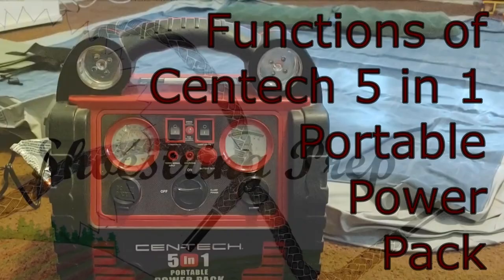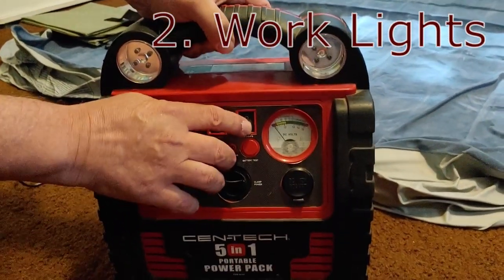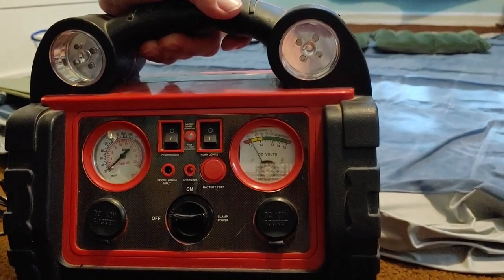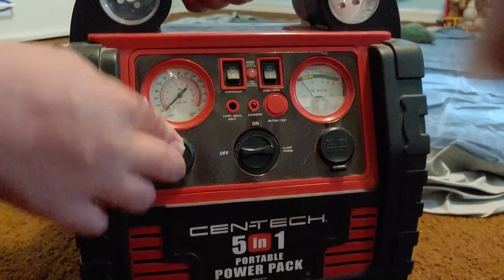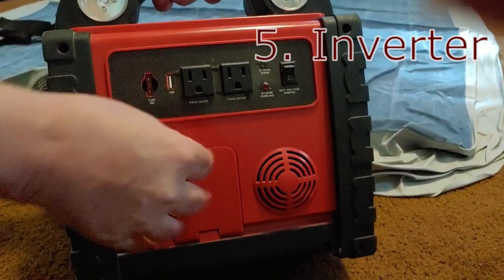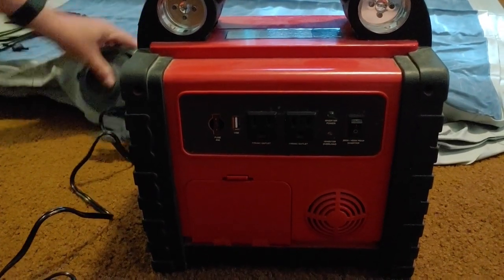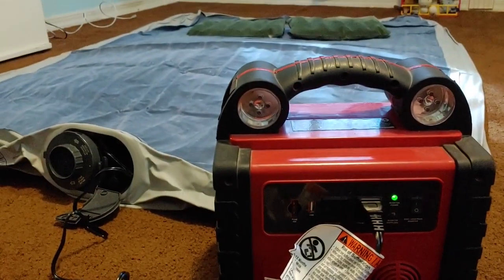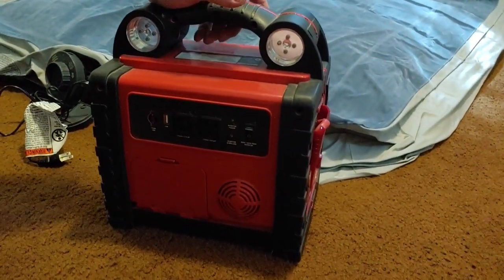The five basic functions of the Harbor Freight's Centech 5-in-1 Portable Power Pack for off-grid use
The five basic functions of the Harbor Freight's Centech 5-in-1 Portable Power Pack are discussed and demonstrated. While the other functions are explained, the inverter is used to put air into an air mattress. Using the air compressor is discussed here: